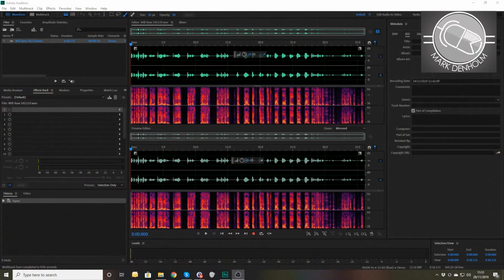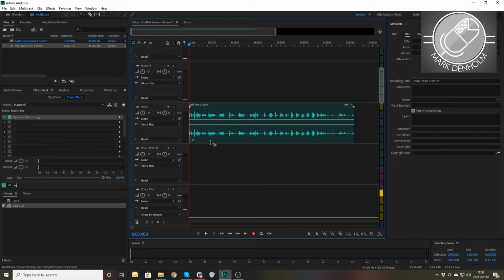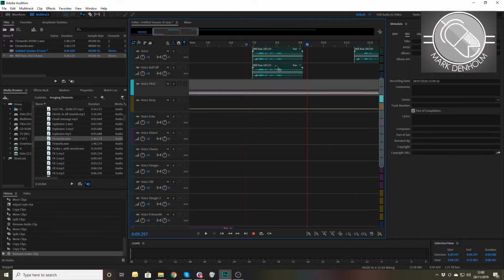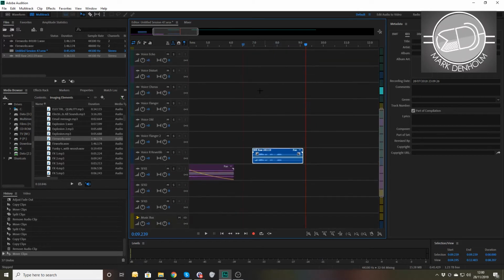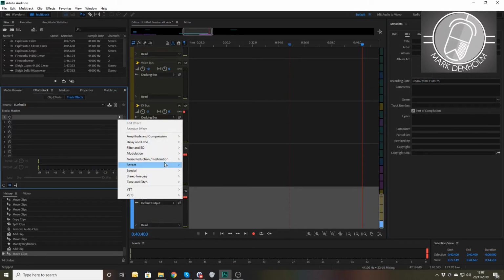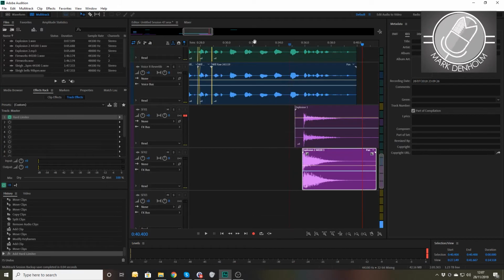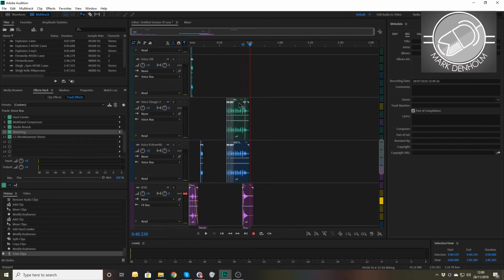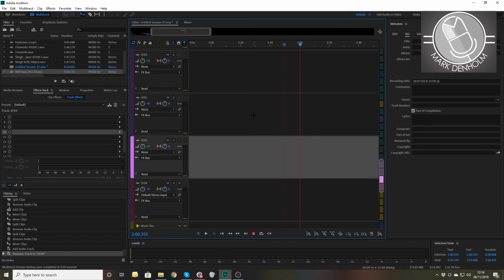Audio Journey Part 15 The benefits of templates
In this video I highlight the benefit of multitrack templates in improving production workflow